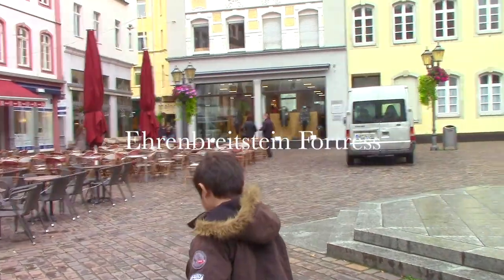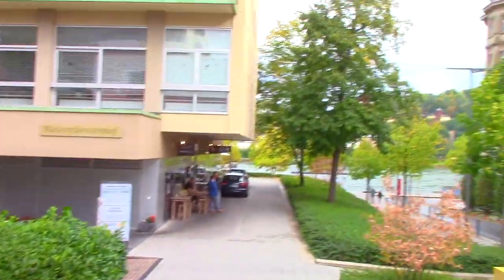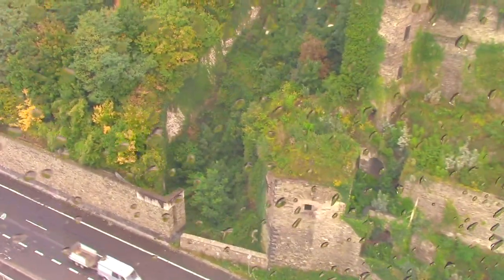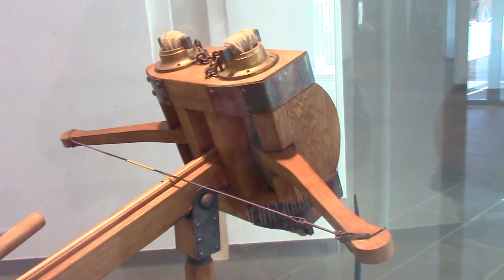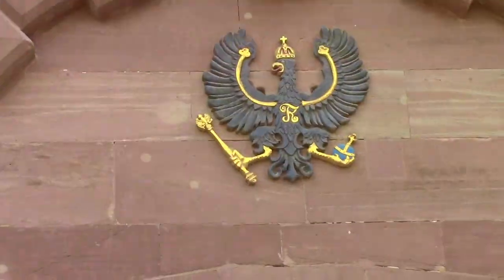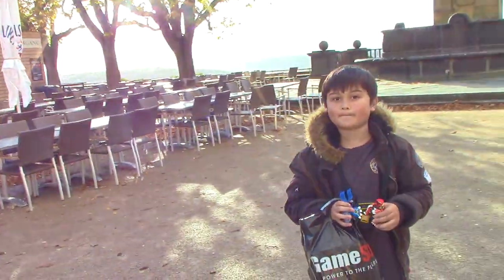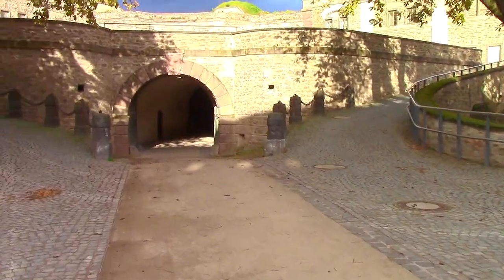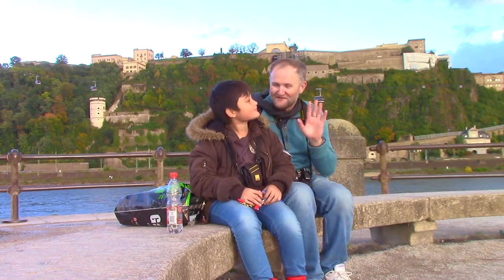Koblenz Attractions and Ehrenbreitstein Fortress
There are loads of awesome Koblenz attractions and ​Ehrenbreitstein Fortress is undoubtedly the most famous one. Koblenz a beautiful historic Rhine River city in South West Germany.

Koblenz is situated on the intersection of the Moselle River and the Rhine River, and his home to some eye-popping site seeing. And the main attraction in town is the Ehrenbreitstein Fortress. Koblenz is also home to a wonderfully romantic old town area, which is in itself a maze of narrow streets. The old town is also home to heaps of beautiful architecture and some great fountains and statues.

Canon Legria HF R406
JOBE GorillaPod Large
RODE VideoMicro External Microphone